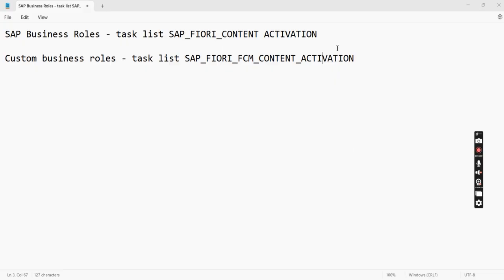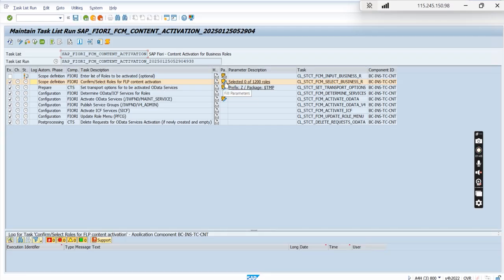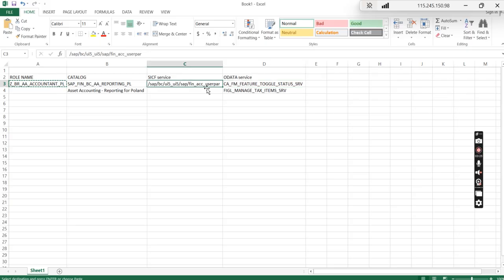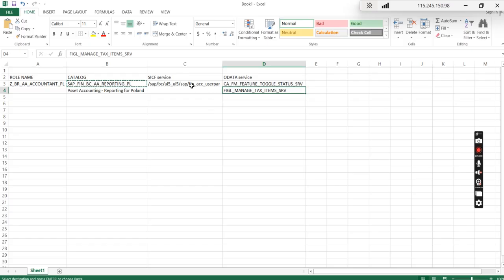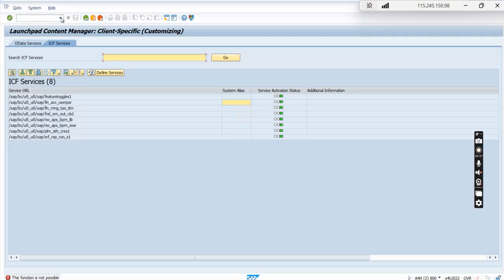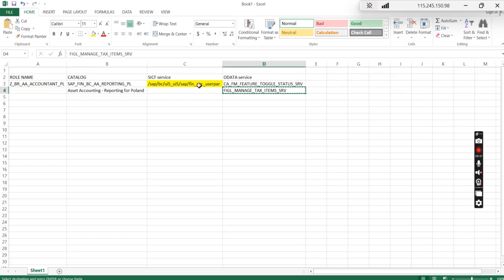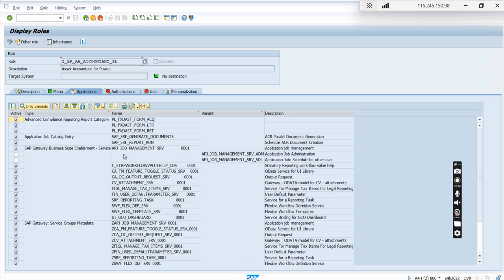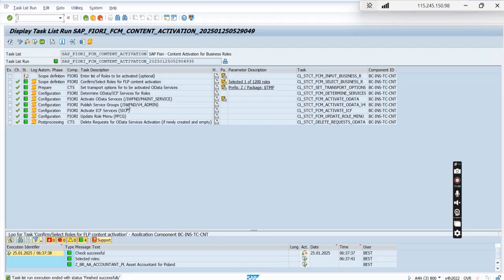Custom business roles task list SAP FIORI FCM CONTENT ACTIVATION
Purpose of the task SAP_FIORI_FCM_CONTENT_ACTIVATION with examples